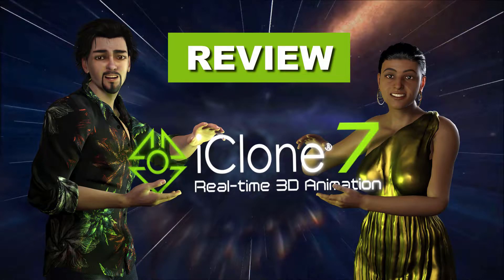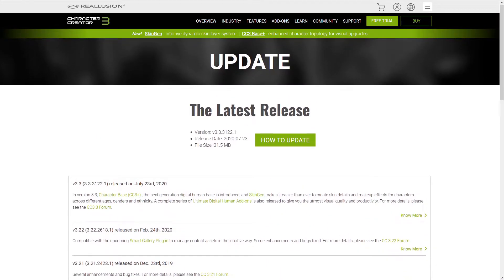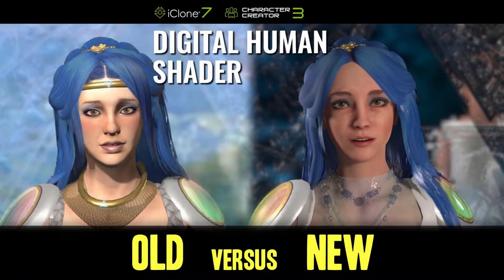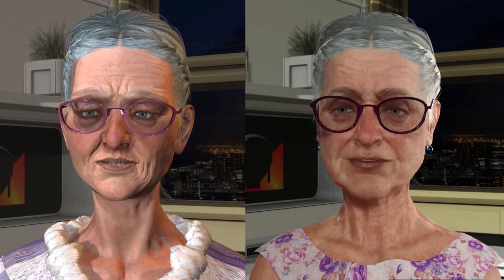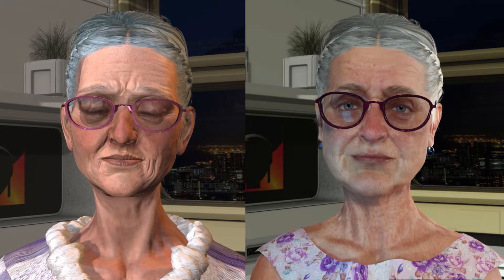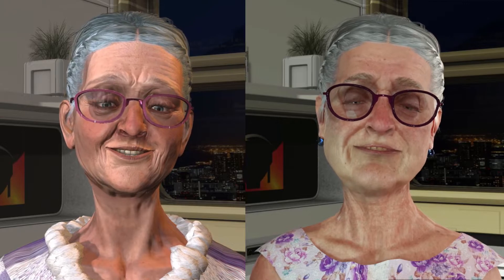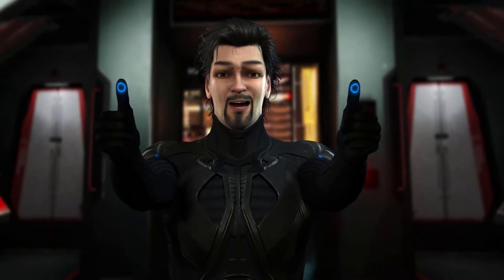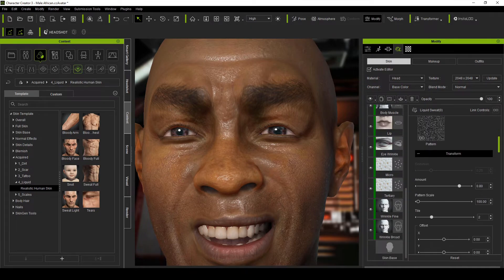Testing the SkinGen Update for Character Creator 3.3+. How does it compare?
Reallusion's new SkinGen update takes character surface detailing to another level - so many new options, so many sliders, total customisation!

To demonstrate the difference the SkinGen update can make to an animation project, I've taken an old iClone project file from episode #43 of my Turjan's Travels series ('Red Tape Blues') and given the character a total makeover using CC3's Digital Human shaders and the new SkinGen content.

As with my Aisling Duval 'Old v New' video, I did a render of the original scene, updated the project file with the new avatar, did another render making use of the new content and lighting, then finally put the two versions side by side into a finished comparison video.

And the result is definitely impressive!

My PC specs :
16Gb DDR4 RAM